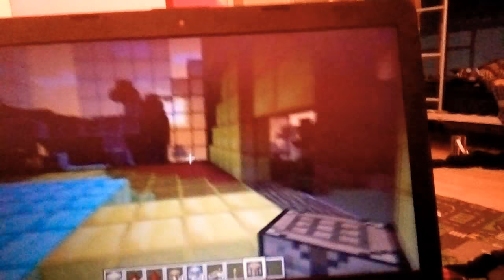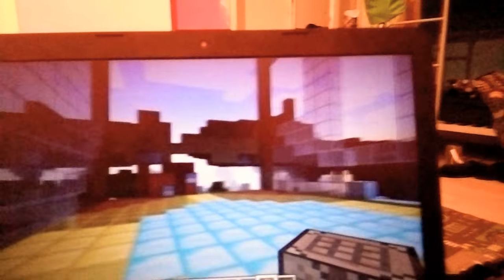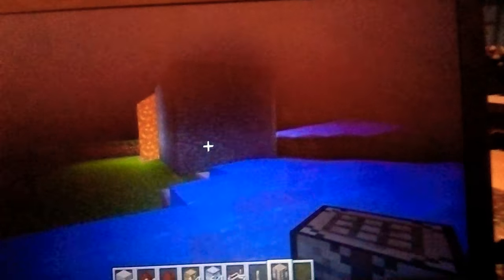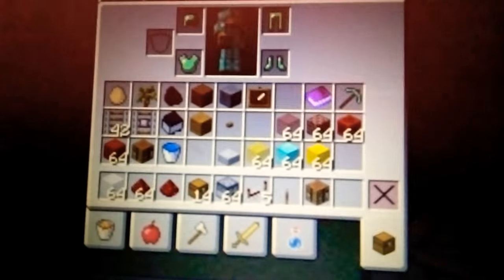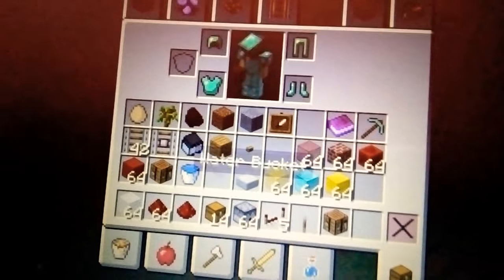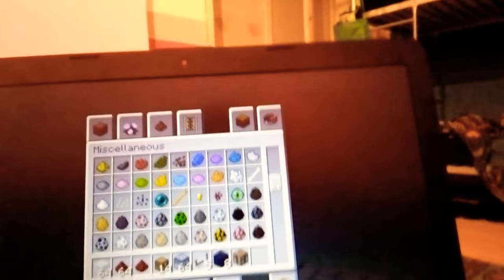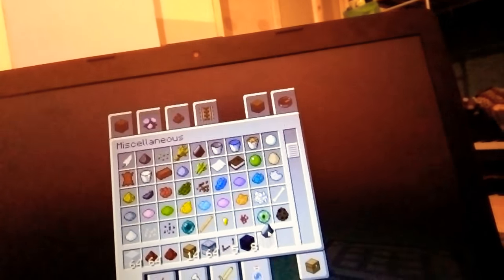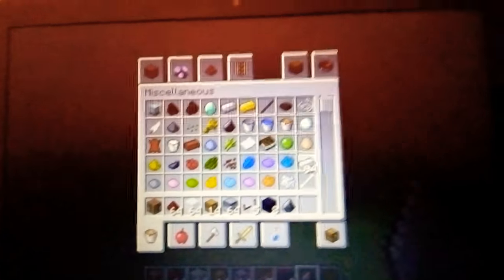3 January 2018